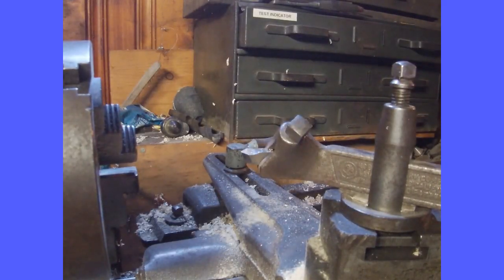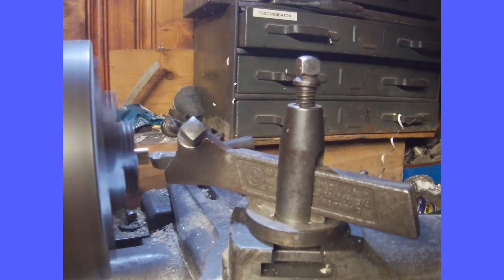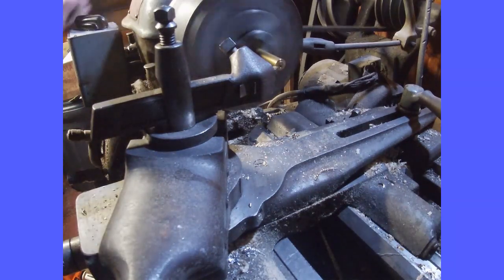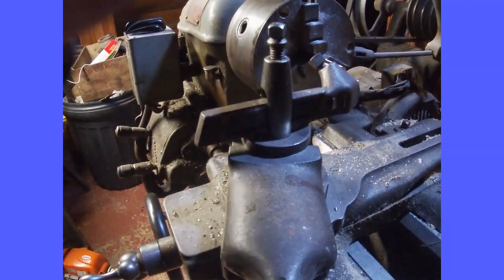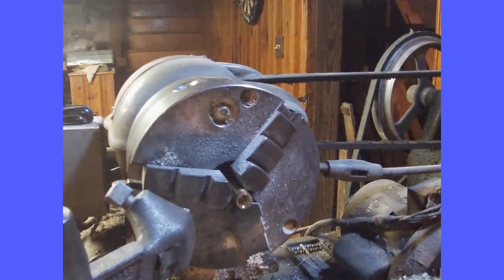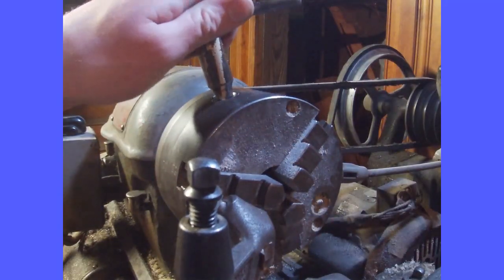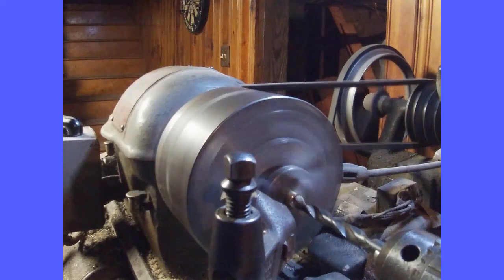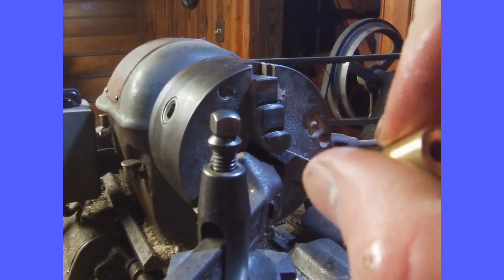Part 1: The Tip | Making a Ramrod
In this video I demonstrate how to make a ramrod tip on a lathe.